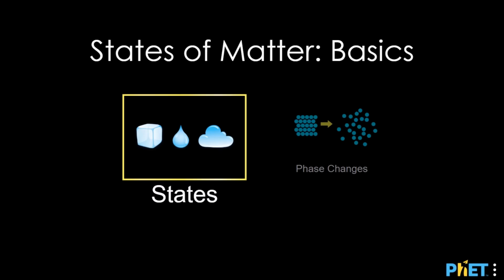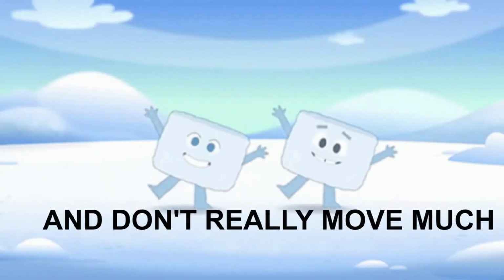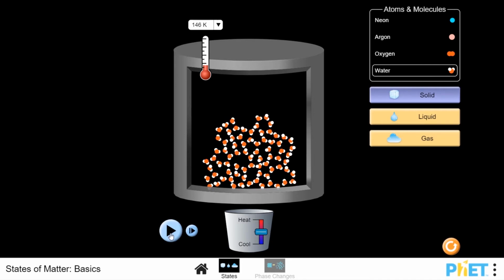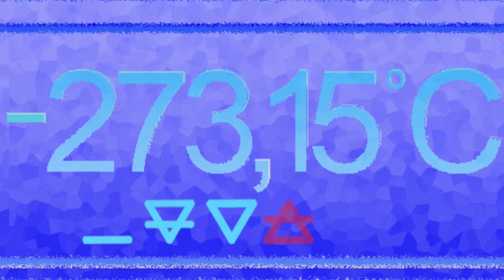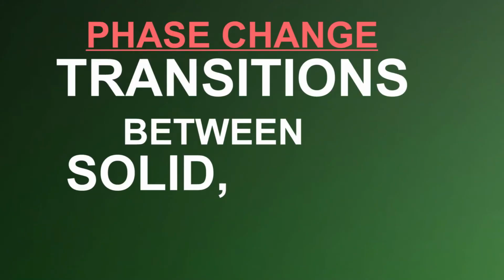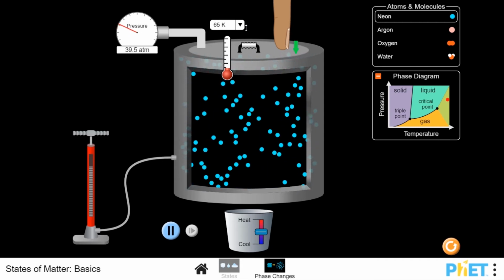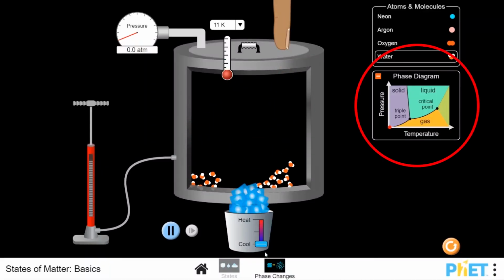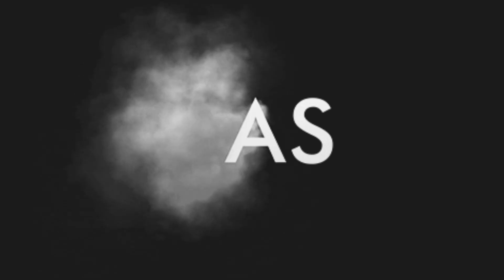States of Matter Simulation